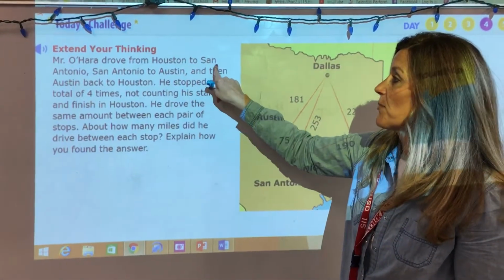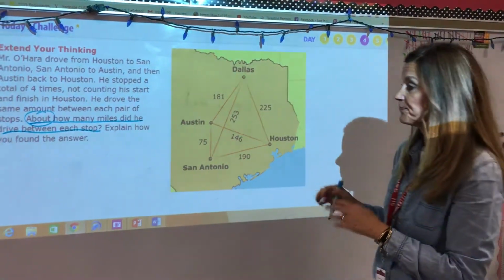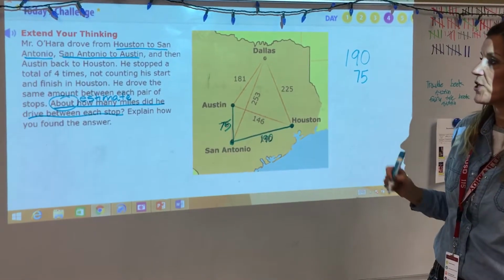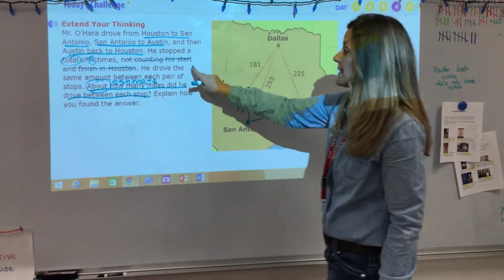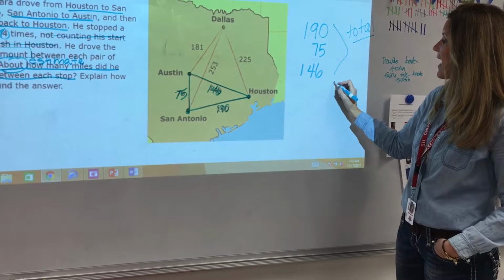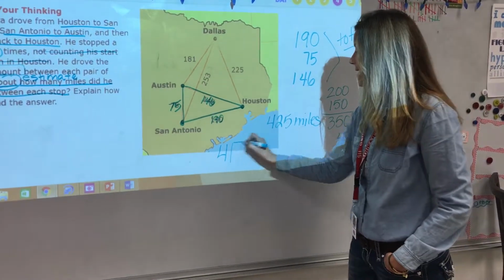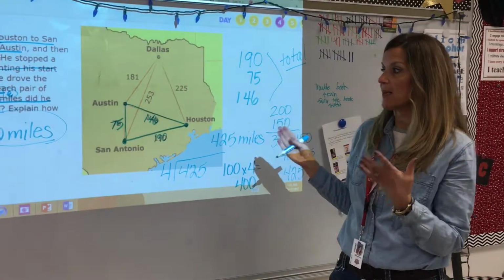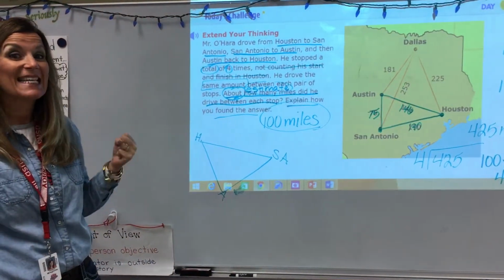November 17, 2017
Today’s Challenge November 17